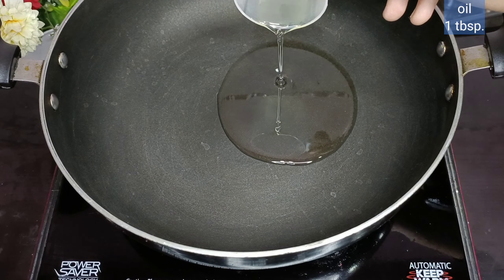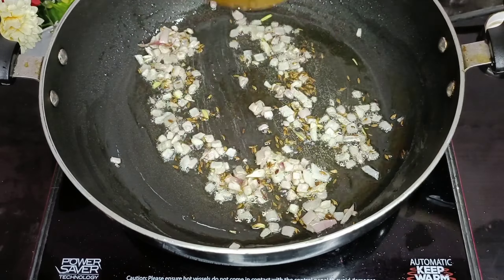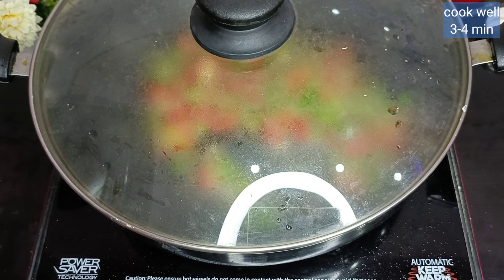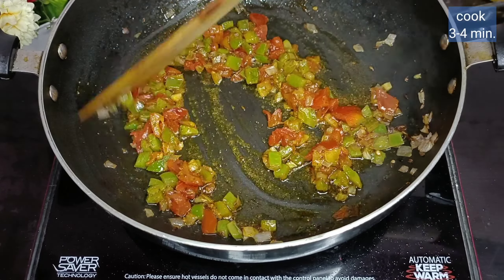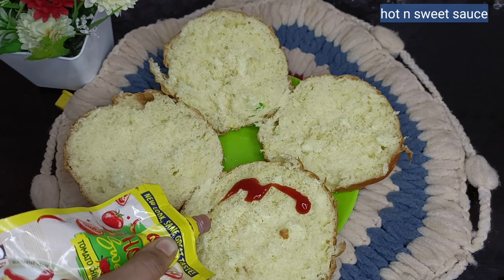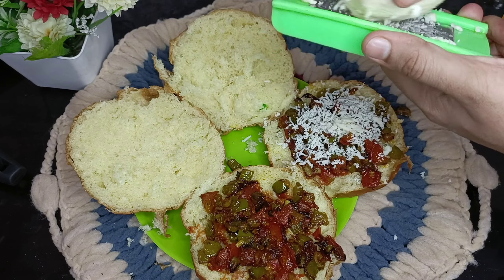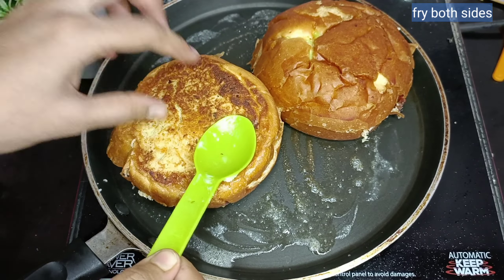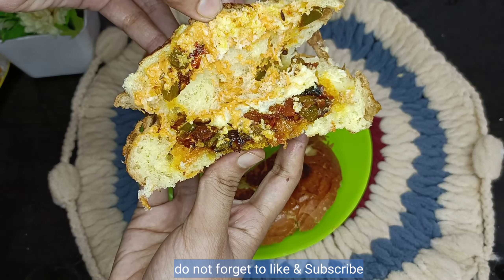Why Have I Never Tried this Recipe before?? | Aaliyah's cook'in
Can you taste what Aaliyah is cooking???